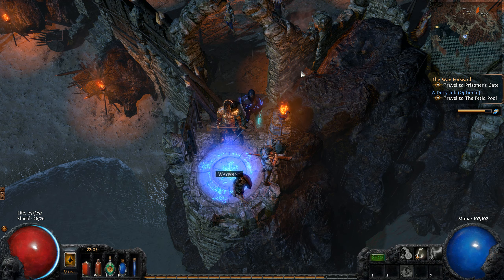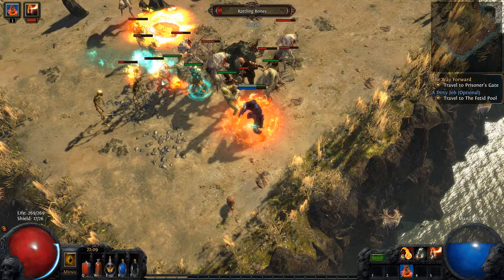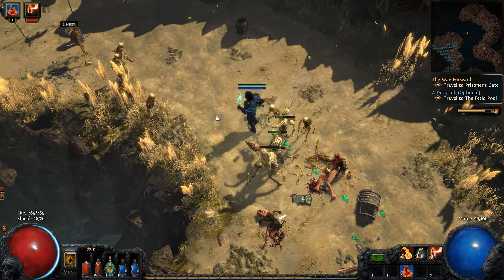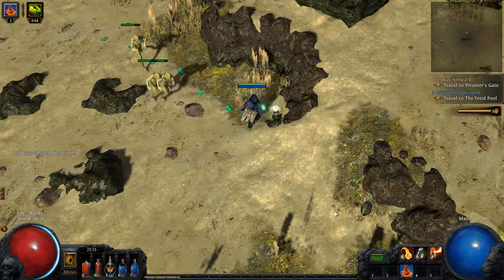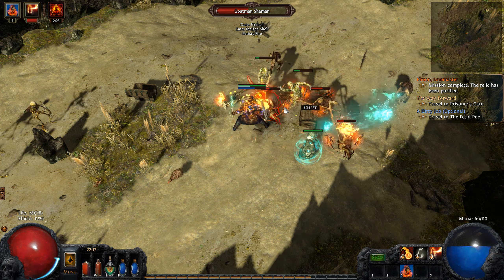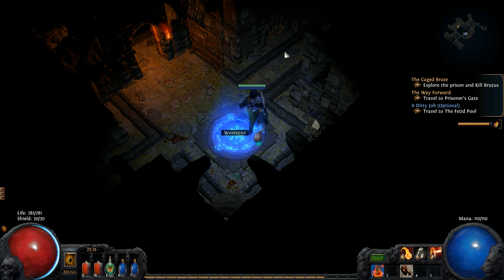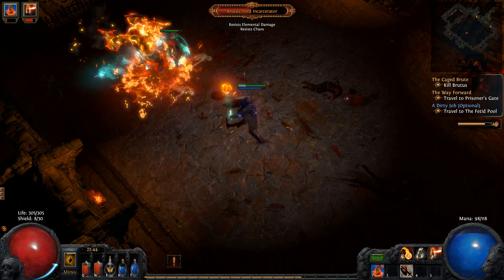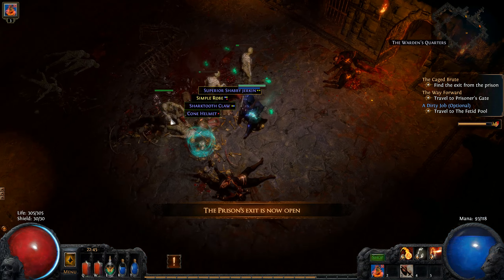The Warden - Ep #3 - HC Tempest League Templar - Path of Exile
These are my adventures in the Hardcore Tempest league of Path of Exile: The Awakening, where the areas of the game are affected by randomly occurring magical tempests. Tempests grant boons or debuffs to all around them, so they can potentially be used to your advantage in combat.

This is a hardcore challenge league, so that means survivability is important. My Templar will be focusing on a few different things. Flame Totem is going to be his main source of damage. Minions are going to be his main source of defense. Swarms of Zombies and Skeletons will pin enemies down, while the Flame Totem roasts them till they are crispy. The Templar is going to observe things from a distance; providing aura support (aiming for Vitality and Discipline, maybe with Arctic Armour thrown in), throwing the occasional curse (Flammability), and keeping his marshmellows ready. Oh, and the full complement of trigger skills (Vengeance, Reckoning, Riposte) will be linked with Life on Hit to increase his tankiness.

In this episode we progress to the Prison and take out the Warden. On our way there we do quests for Elreon the Loremaster and Haku the Warrior. Somewhere along the way there is some shopping... Reckoning is on-line. Zombies have been augmented with Melee Splash. Flame Totem has increased chance to Stun. Interesting things :-)

Path of Exile is an online Action RPG set in the dark fantasy world of Wraeclast. It is designed around a strong online item economy, deep character customisation, competitive PvP and ladder races. The game is completely free and will never be "pay to win".

I try to publish one video per day on average, across multiple concurrent series in multiple games.